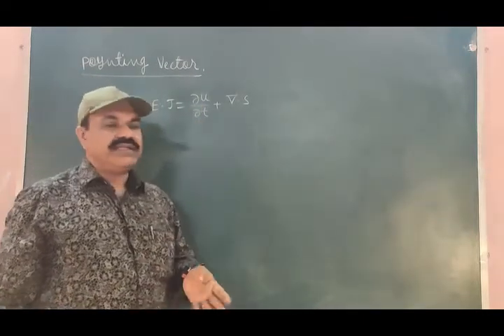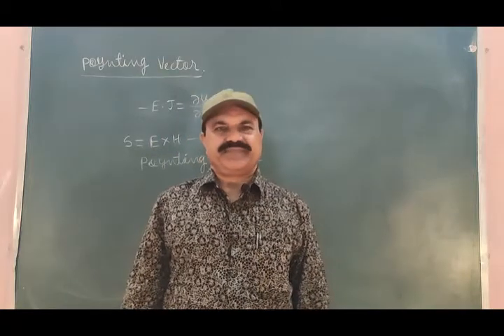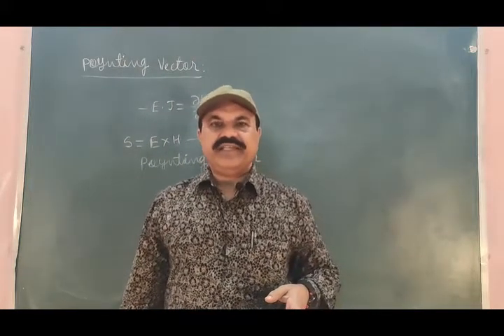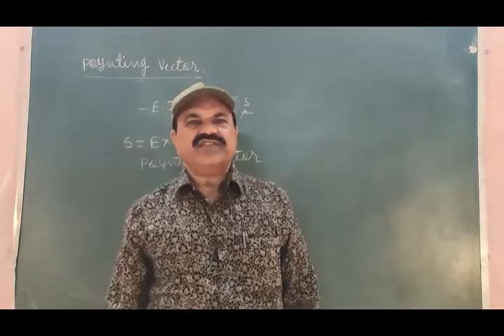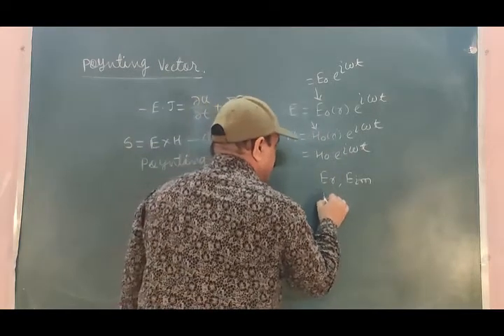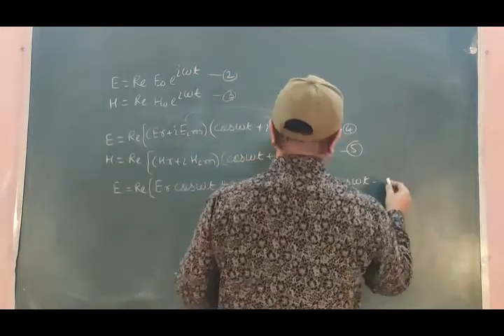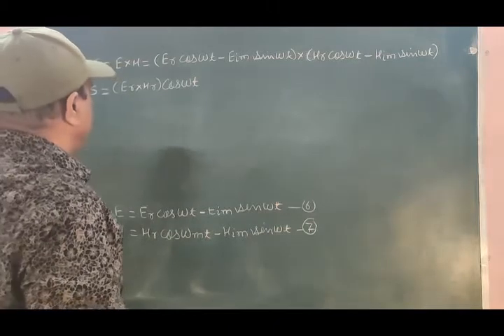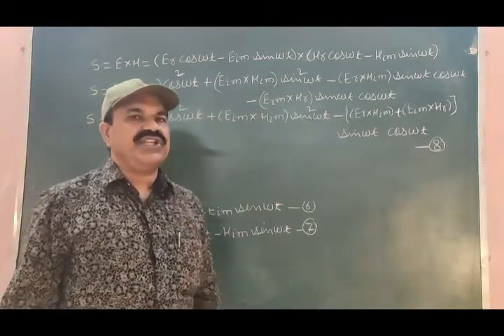B SC II POYNTING VECTOR 1